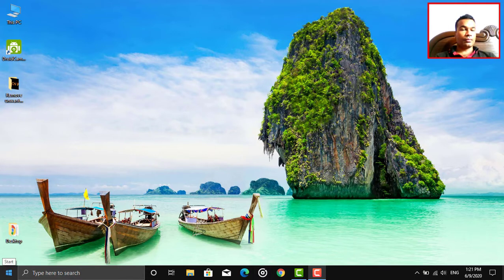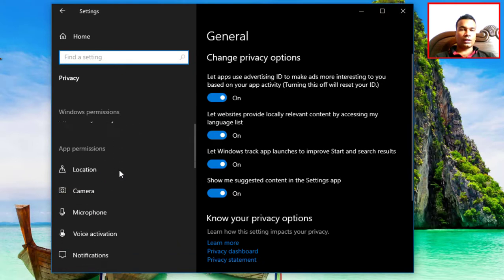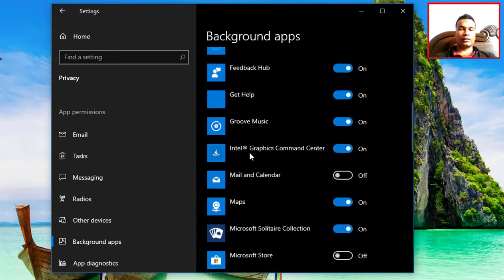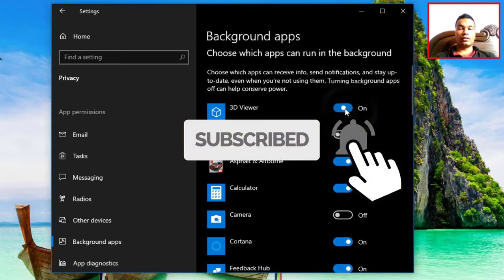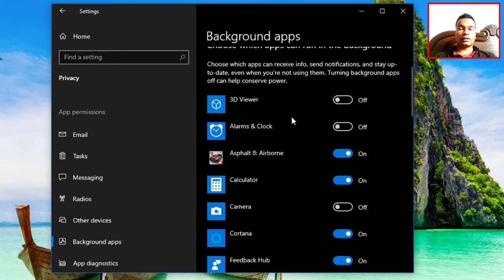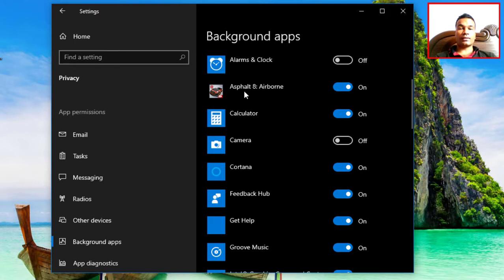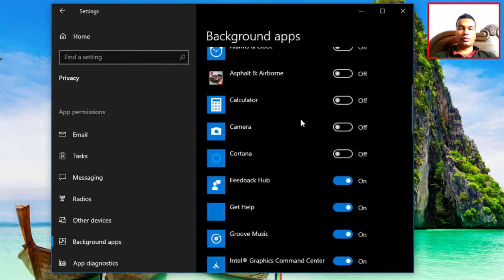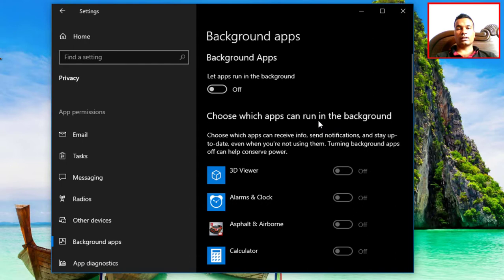How To Disable Background Apps On Windows 10 | Make Computer Faster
Topics covered in this video :
How To Disable Background Apps On Windows 10
Make Computer Faster